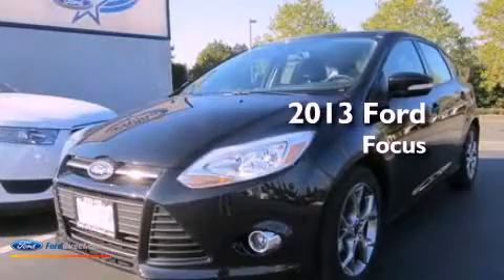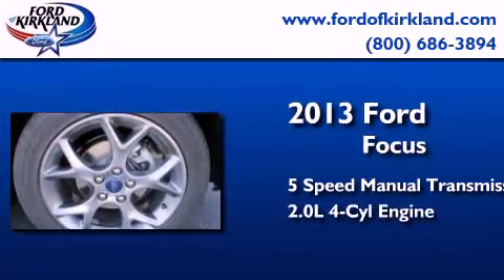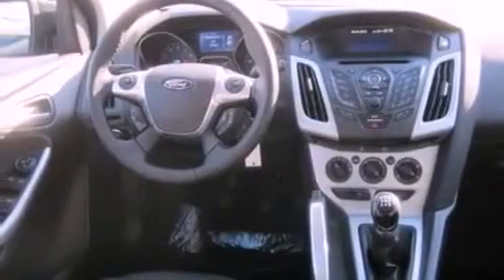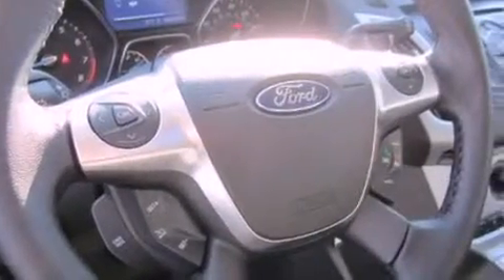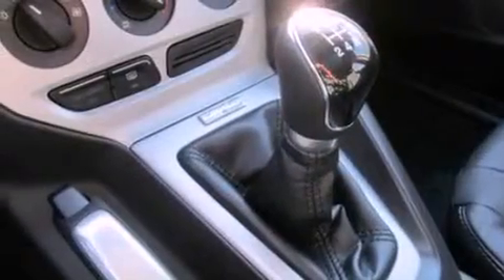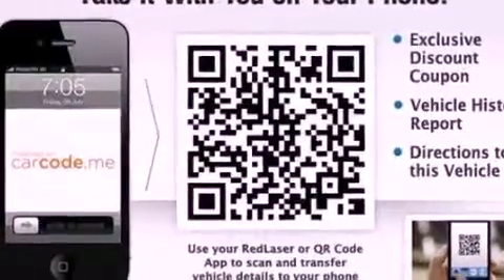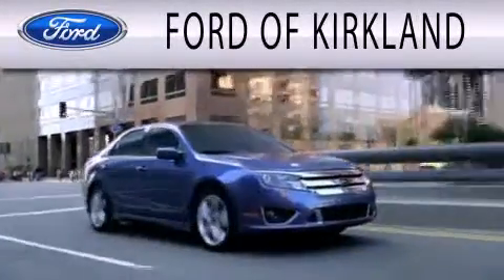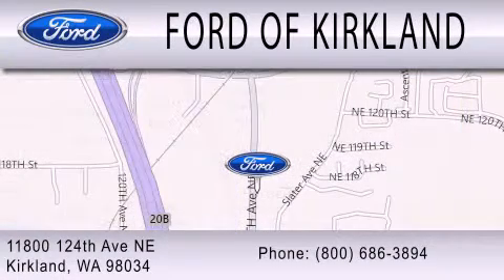2013 FORD FOCUS Kirkland WA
Year : 2013
 Make : FORD
 Model : FOCUS
 Engine : 2.0L I4 16V GDI DOHC FLEXIBLE FUEL
 Trans . : 5-SPEED MANUAL
 Exterior : TUXEDO BLACK METALLIC
 Miles : 25
 Interior : CHARCOAL BLACK
 Stock : 145483